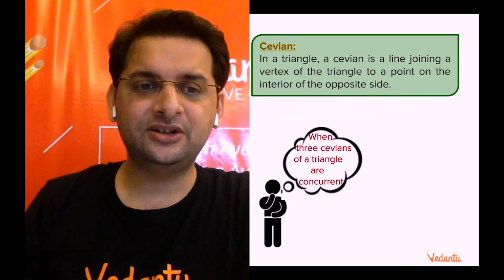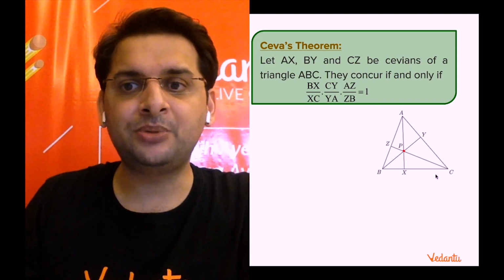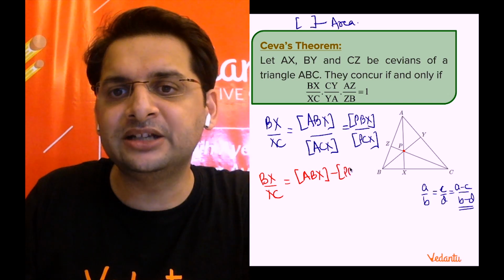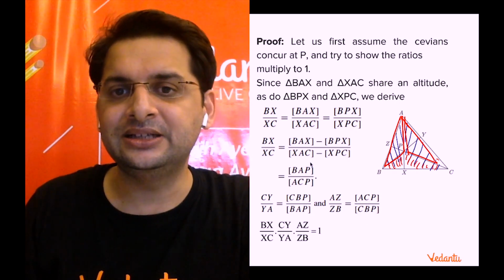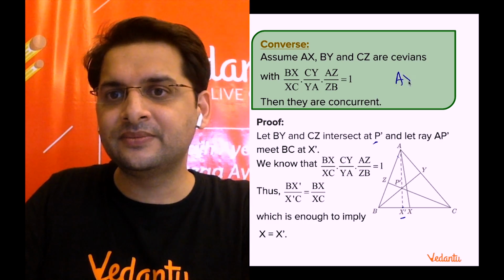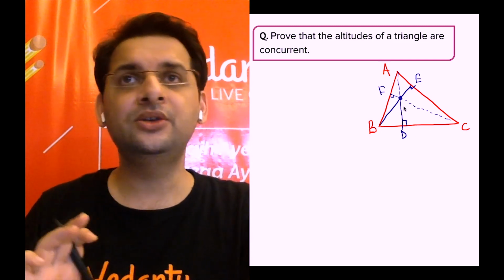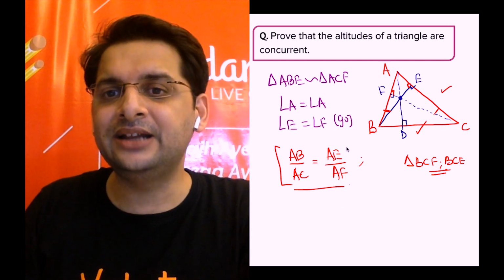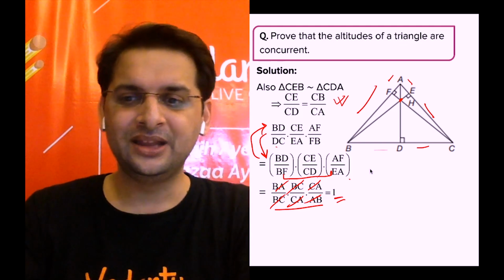Ceva's Theorem & its Converse [Geometry] #15 | Beyond Textbooks | Pre RMO | Vedantu Olympiad School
💬 Got Questions?